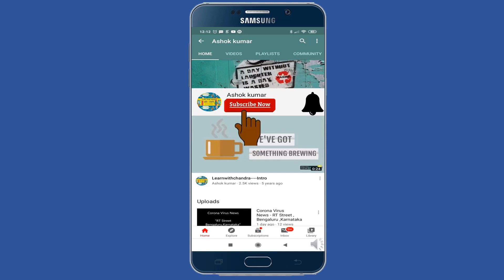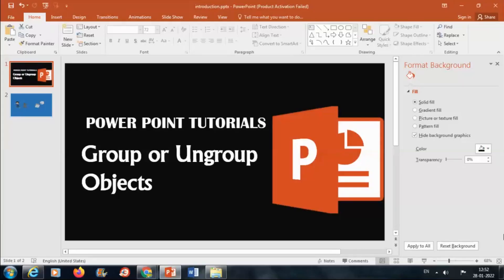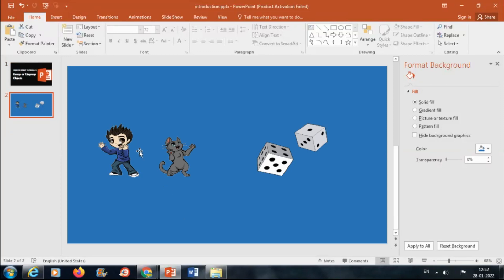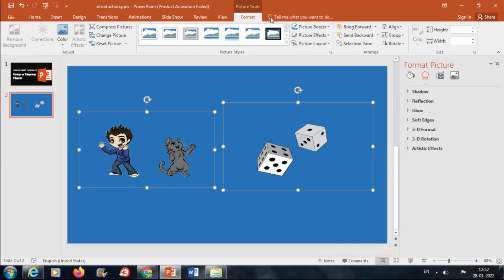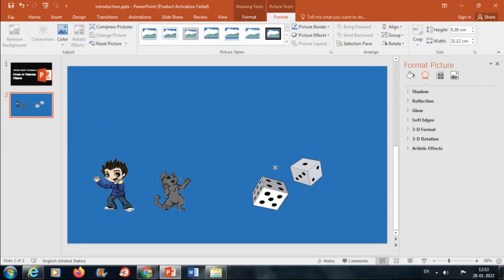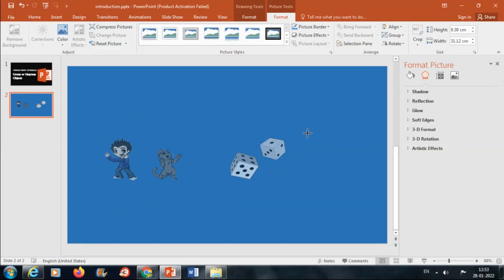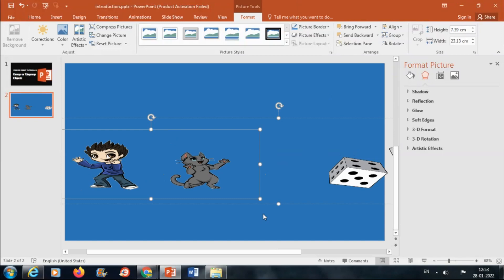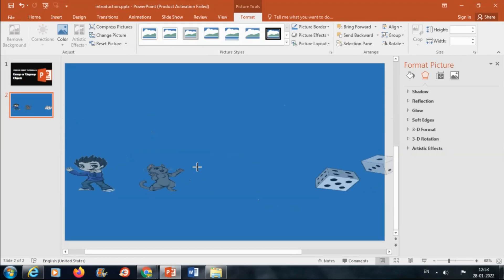How to Group or Ungroup Objects in Powerpoint | Powerpoint Tutorials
In this Video Tutorials,  We are going to learn how to Group or Ungroup objects thats helps to format and move the objects together.
Steps Below :
1. Hold CTRL key and Select the objects.
2. Selech Shapes format - group - group
3.Move ,resize or format all the obejcts together.

To Ungroup objects
1.Select Format - group - ungroup

Fox Studio is an international brandoffering innovative Salon Furnitures & Haircare Equipments. We offer you budget friendly products that looks good and feels good. Weinstil a sense of lasting comfort in your facility with stylish beauty salon furniture.

We understand thereason why people go to salons is that they can unwind there. We have all that you need to set up a tranquil environment and make your customers as well as staff at ease.

We can help create the salon space you’ll love with our salon furniture and equipment.